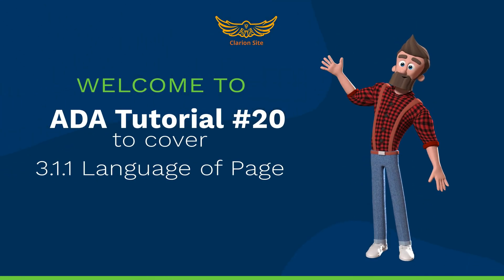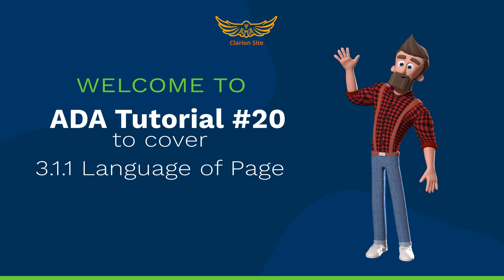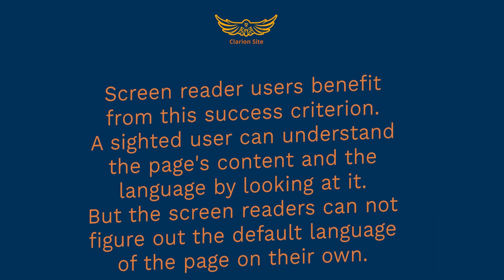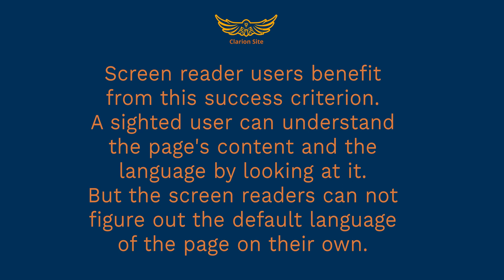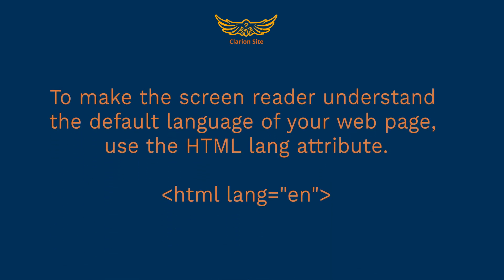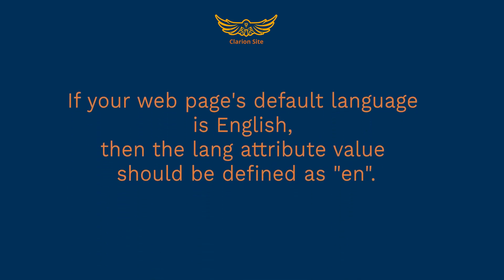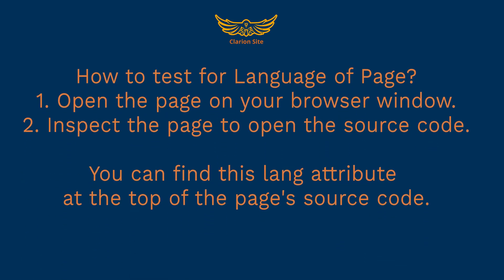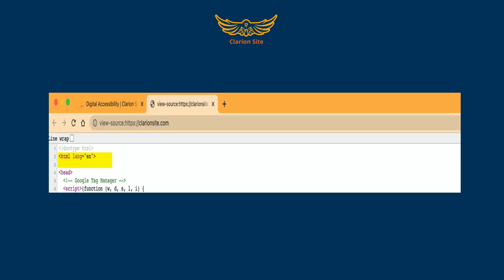WCAG Level A - 3.1.1 Language of Page - ADA Tutorial # 20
3.1.1 Language of Page (Level A)

Screen reader users benefit from this success criterion. A sighted user can understand the page's content and the language by looking at it. But the screen readers can not figure out the default language of the page on their own.

To make the screen reader understand the default language of your web page, use the HTML lang attribute.

html lang="en"

If your web page's default language is English, then the lang attribute value should be defined as en.

How to test for Language of Page?

Open the page on your browser window.
Inspect the page to open the source code.
You can find this lang attribute at the top of the page's source code.

ADA Tutorial